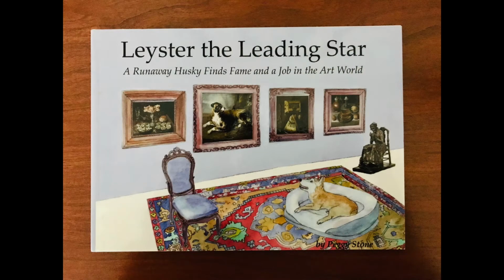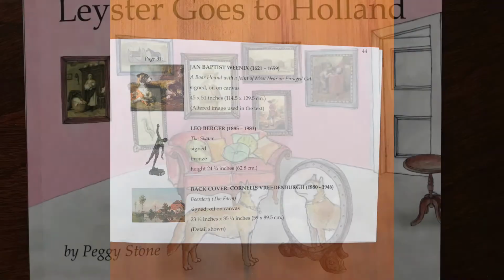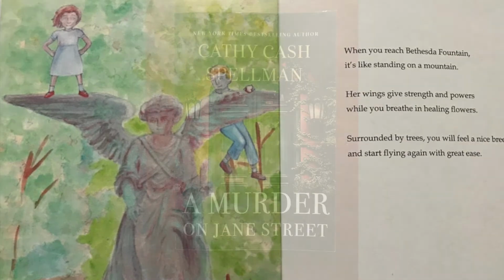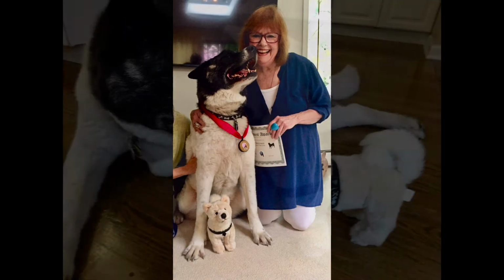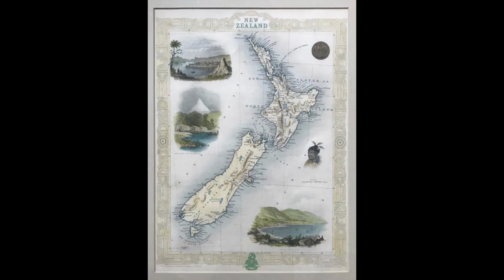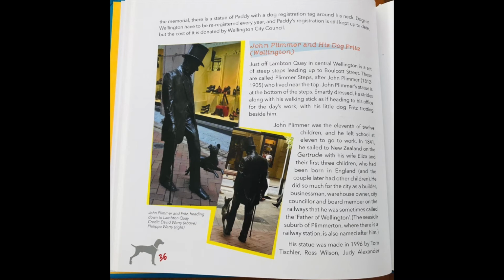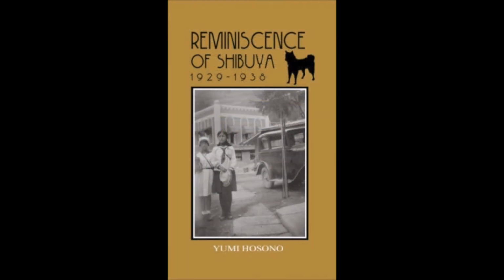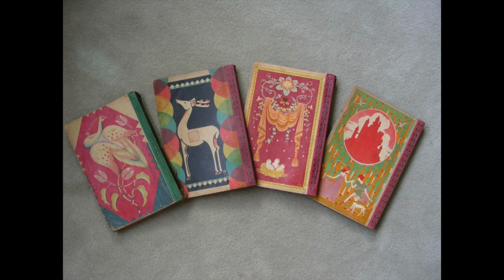Moving Stories (Books) About Dogs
This video is about the books related to dogs and the authors. Here are the links to the books and the authors!
Leyster the Leading Star
Lester Goes to Holland Peggy Stone